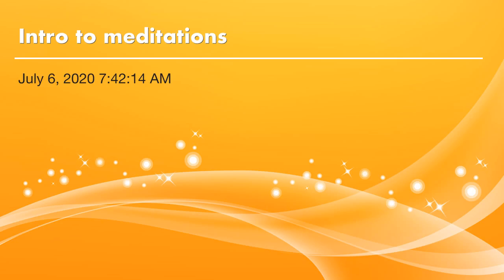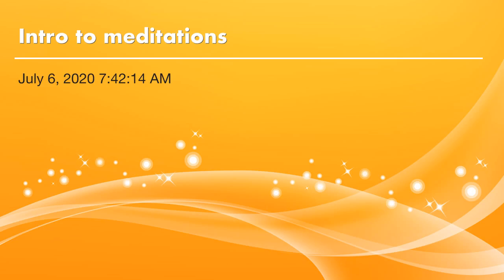Intro to meditations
Prepping for “Transforming Silence Into Language and Action” 21-day meditation practice